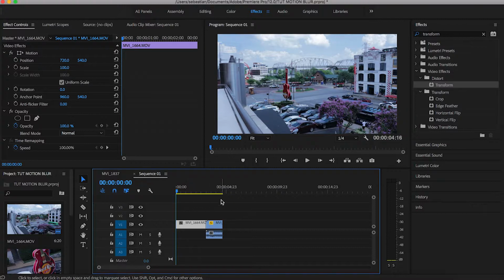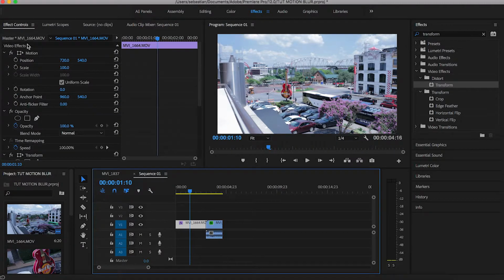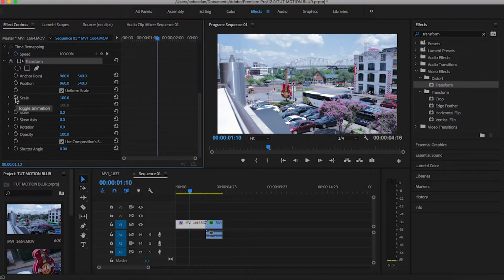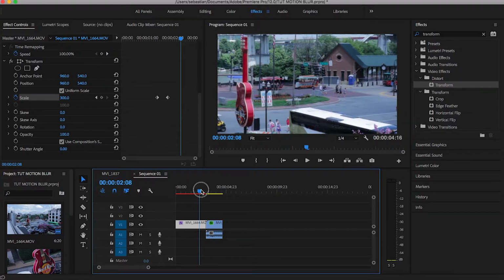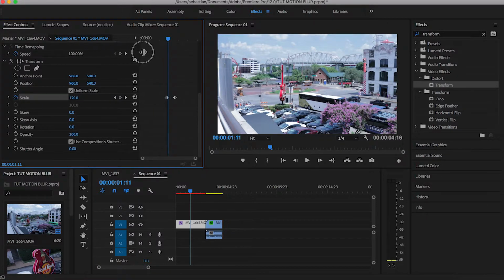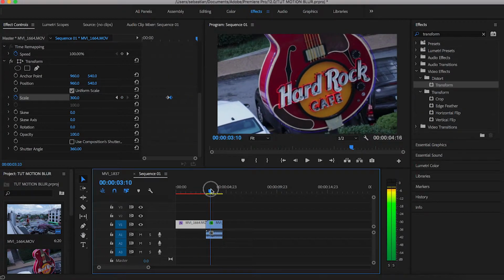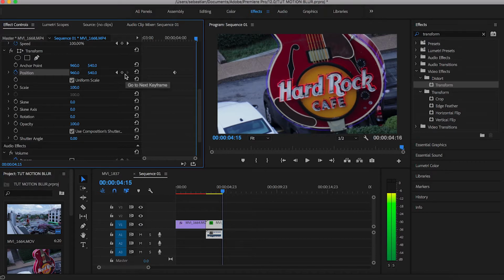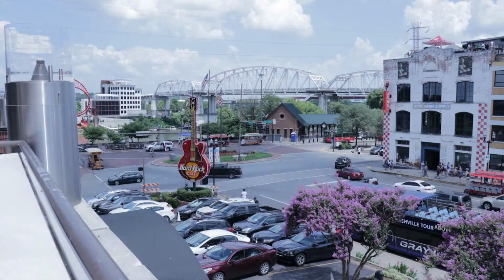HOW TO ADD MOTION BLUR IN PREMIERE PRO CC (2018)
Today, we take a look at how to add a motion blur effect to any clip in Premiere Pro CC 2018. It's a simple addition that can make a world of difference.
I hope you enjoyed and found this useful. And, as always...